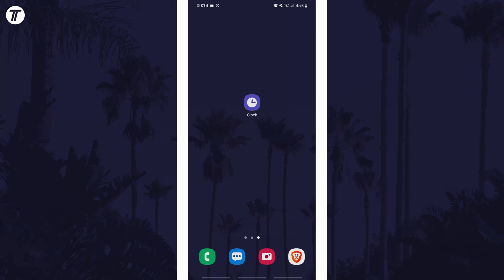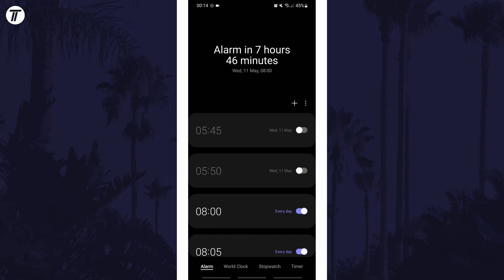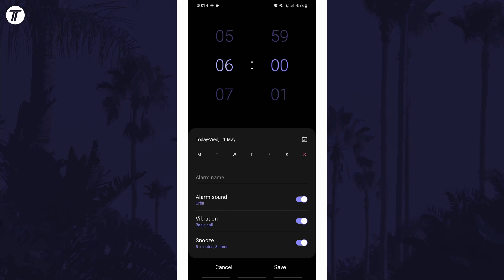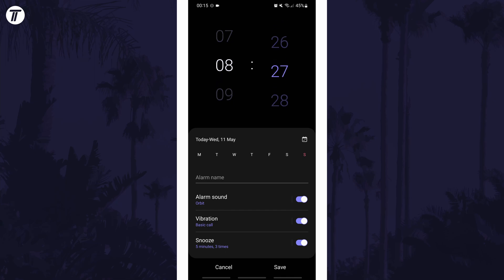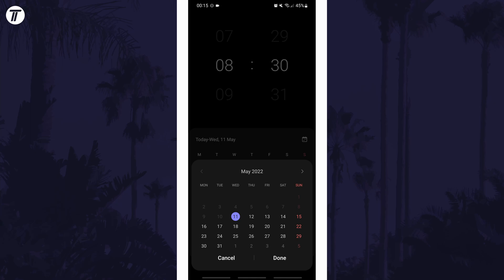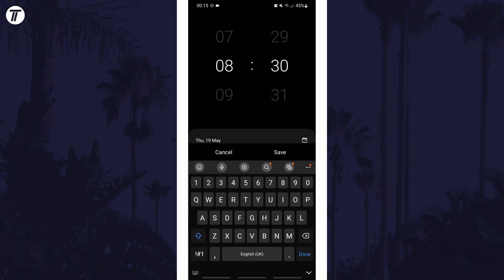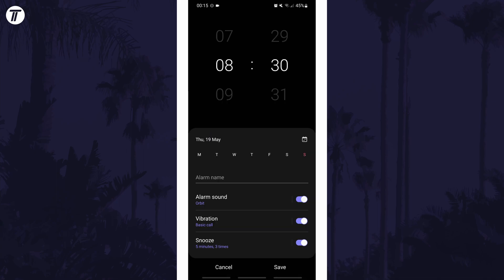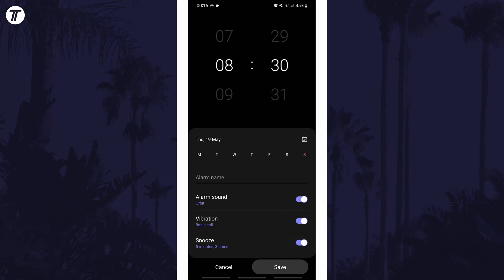How to Set an Alarm on Android Phone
Want to know how to set alarm on Android phone or tablet? This video will show you how to set an alarm on Android phone. You might want to know how to add an alarm on Android phones if you are new to Android. Hopefully today’s video helps show you how to create alarm on Android!